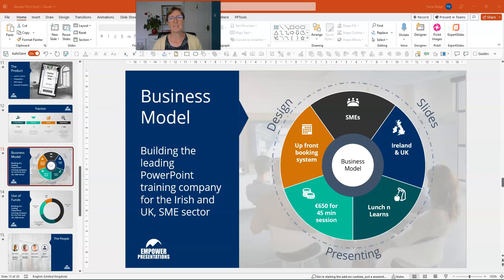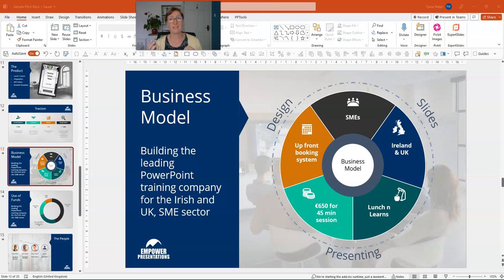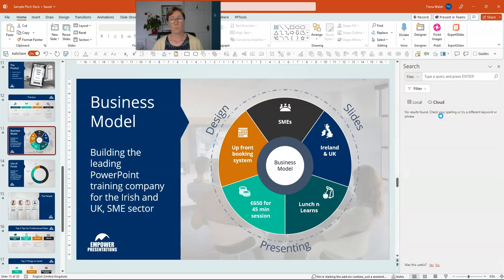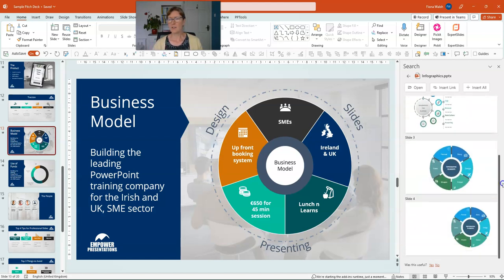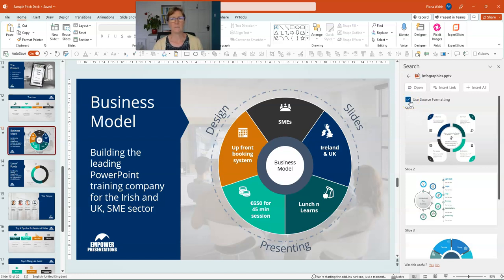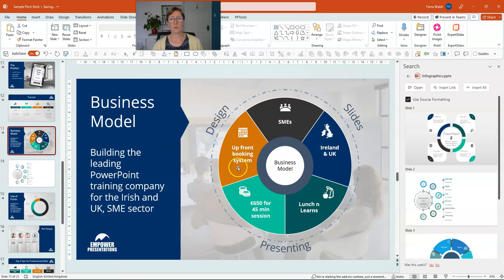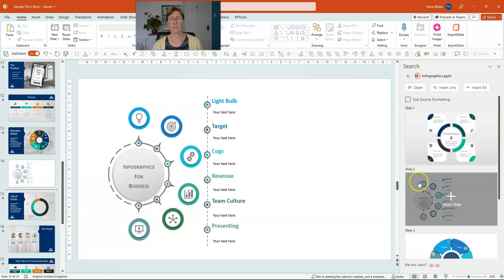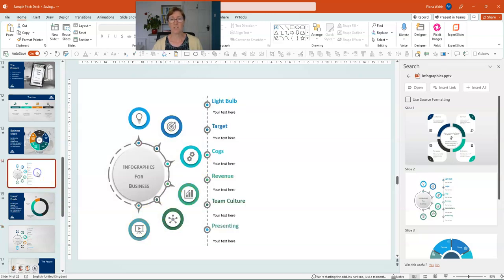Reusing Slides in PowerPoint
Here, I show you how to reuse slides - putting a slide from another presentation into a current presentation, and keeping existing colour themes or picking up a new theme.